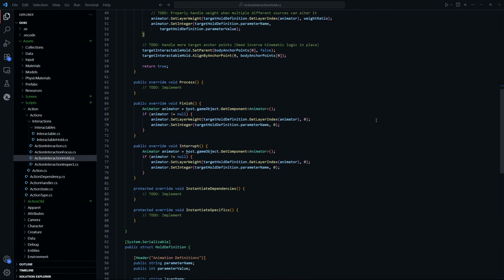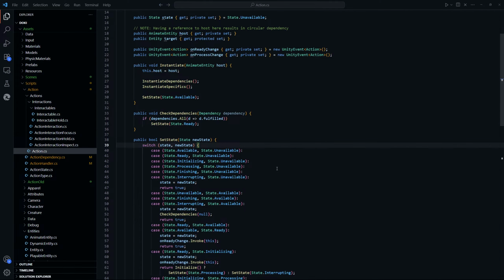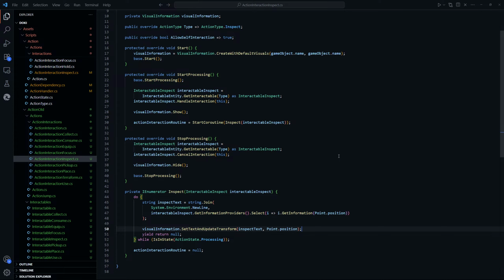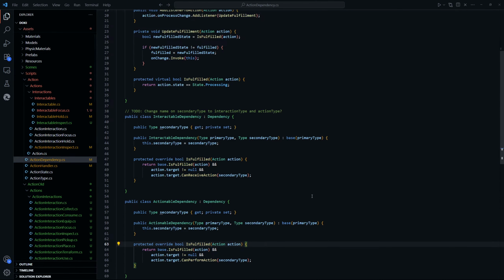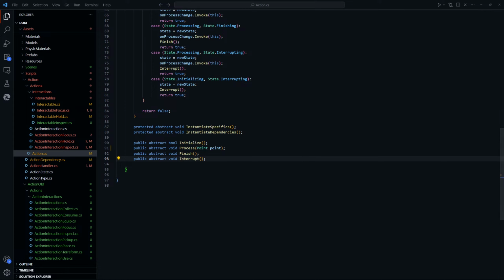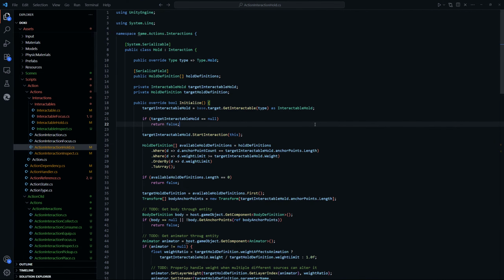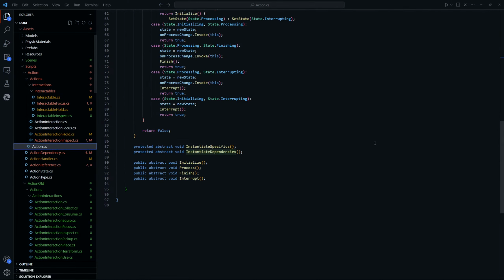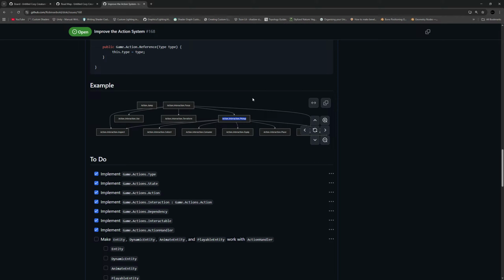Slowly Developing a Creature Collecting Game | Action System Improvements